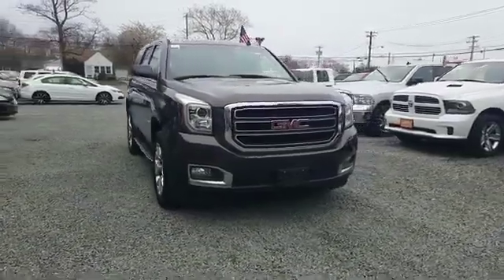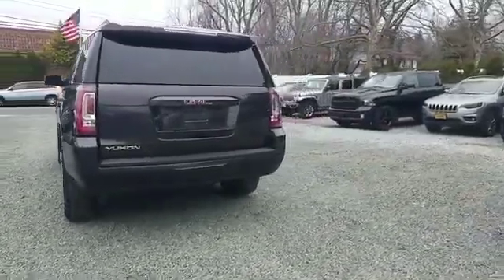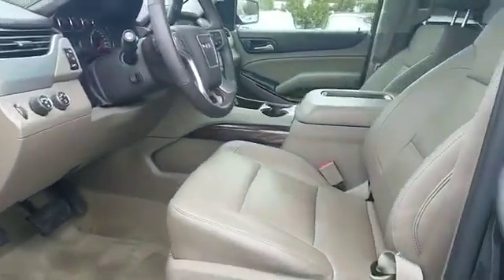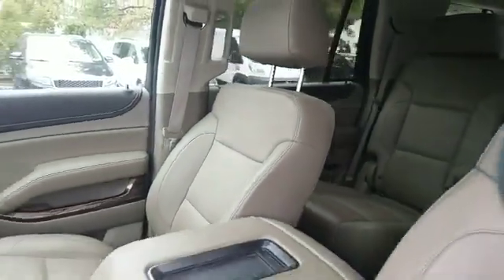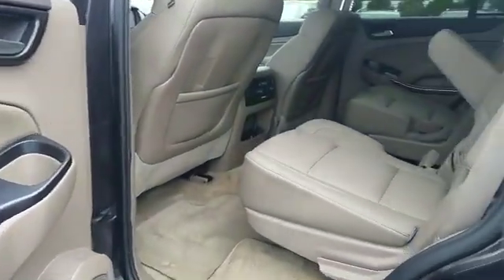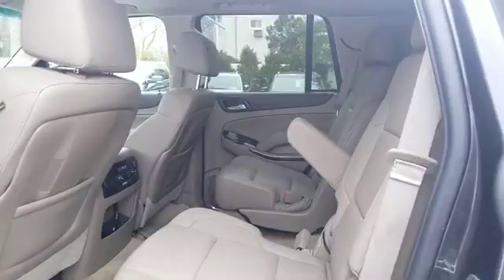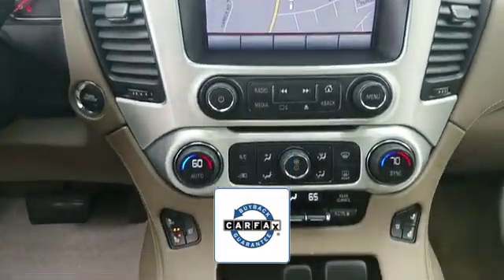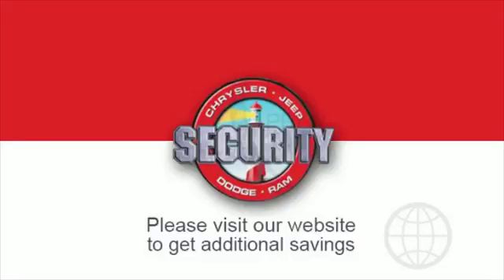2015 GMC Yukon SLT Lindenhurst, Massapequa, Babylon, Bayshore, Merrick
2015 GMC Yukon SLT Lindenhurst, Massapequa, Babylon, Bayshore, Merrick